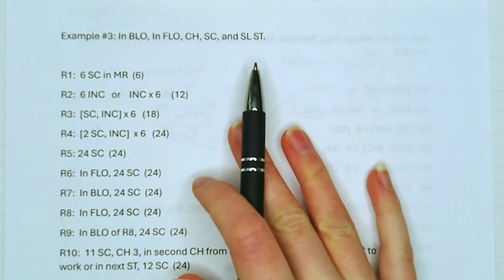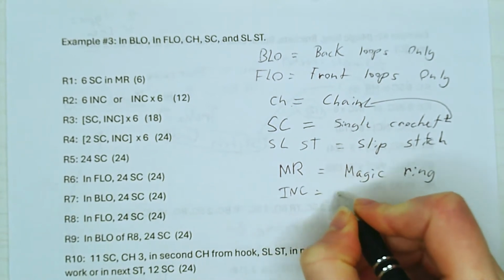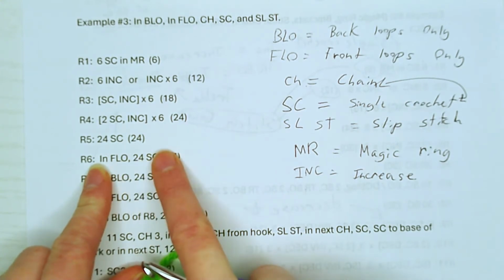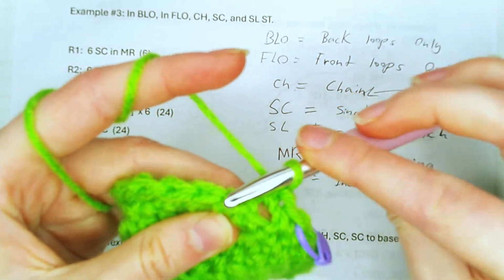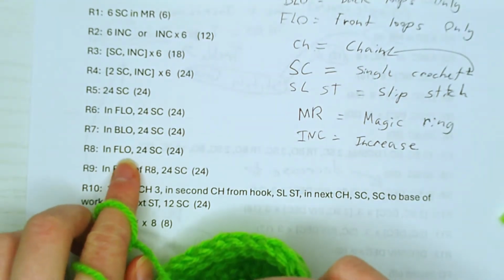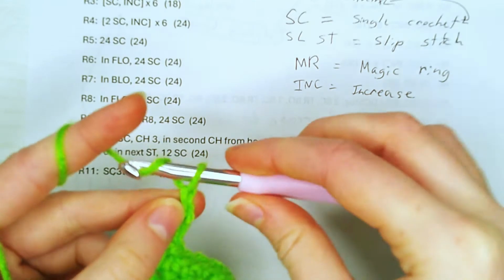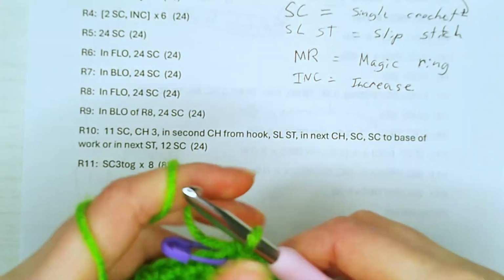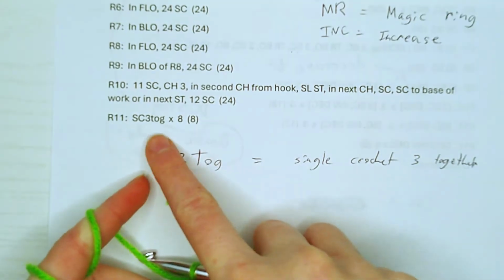How to Crochet for Absolute Beginners - Reading Crochet Patterns - Example 3!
Hello everyone! I am so glad that you are here. This video will give you a step by step demo in order to teach you how to read crochet patterns. This is a really good exercise for both new crocheters and advanced crocheters, so I encourage you to grab a hook and some yarn! If you have any questions,  please comment them below and I will try to get to you as soon as I can. This last part of this series is going over an in the Round pattern (I have a video that explains the difference between in the Row and in the Round if you are confused why i would even mention that). I would love it if you watch all three, I feel like they really build onto each other and help you get used to reading crochet patterns yourself! I'll have the series linked below for you as well as my other series that teaches the crochet stitches you will need to know in order to crochet!
- Abigail 🩵